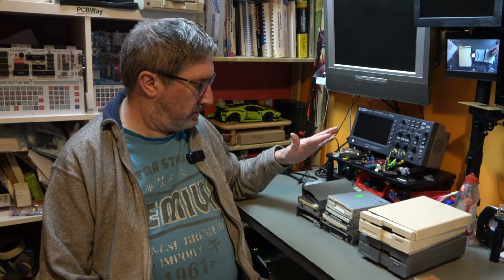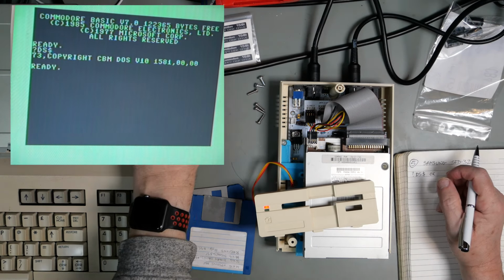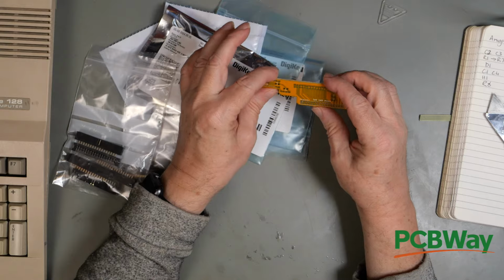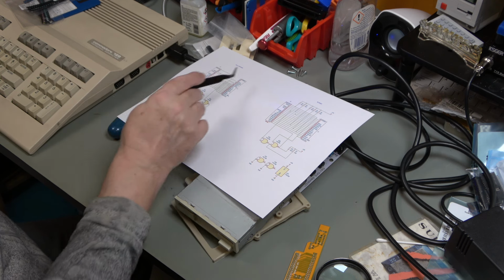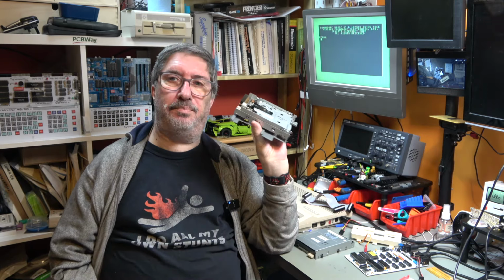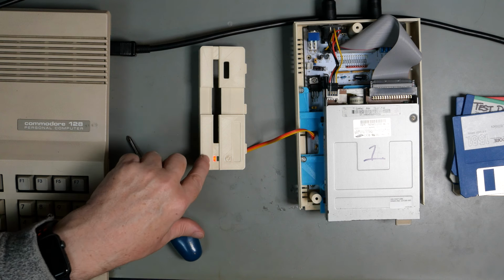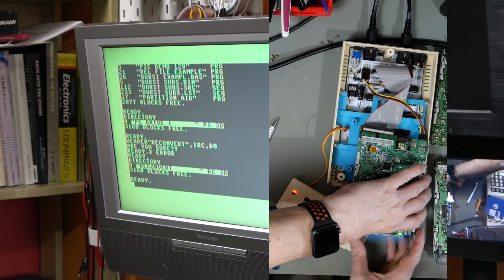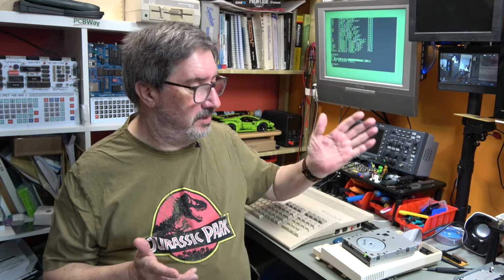1581 Followup: Let's get this thing working! (and figure out why it isn't)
So in this part 2 video we are going to get to the bottom of what's wrong with my 1581 builds, figure out what doesn't work, and what does, and why, and how to fix it.

We're gonna start with a big stack of drive mechanisms.

Github page for the floppy adapter I built in this video

8-Bit Retro Refix:  / @8BitRetroReFix
Captain Commodore:  /  @CaptainCommodore
Retro4u: /  @Retro4u
Josip Retro Bits:  /  @JosipRetroBits
Retro Krazy:  /  @RetroKrazy
8bitsinthebasement: /  @8bitsinthebasement
Alices Retro Wonderland: / @Alices.Retro.Wonderland

00:00:00 - Introduction
00:03:40 - Baseline Tests
00:05:52 - Drive 1 - SFD321B
00:08:14 - Drive 2 - Techmedia TFD310
00:10:18 - Drive 3 - NEC FD1321T
00:11:44 - Drive 4 - SONY MPF920
00:13:05 - Drive 5 - SAMSUNG SFD-321B #2
00:15:07 - Drive 6 - CHINON FB-354
00:16:35 - Drive 7 - TEAC
00:18:01 - Drive 8 - CHINON
00:19:32 - Drive 9 - SAMSUNG SFD-321B #3
00:20:54 - Baseline Test Results
00:25:03 - Building a Different Adaptor Board - PCBWay
00:35:10 - Comparing Adapter Schematics
00:38:33 - Scoping Pin 34 - Tom’s Hardware Adapter
00:42:01 - Pin 34 On the Yellow Board
00:44:41 - Interface wired up correctly this time…
00:48:25 - Presentation of initial results
00:52:57 - C5 Cap Fix
01:02:39 - Testing Amiga Converted Drives
01:04:19 - Drive #5 as an Amiga Drive
01:06:46 - The Infamous Drive 9, modified
01:09:54 - If converting an SFD-321B works, why doesn’t the adapter?
01:13:34 - Testing the Modded Adapter
01:20:28 - Badges
01:21:54 - Coda: another SFD-321B
01:26:58 - Summary